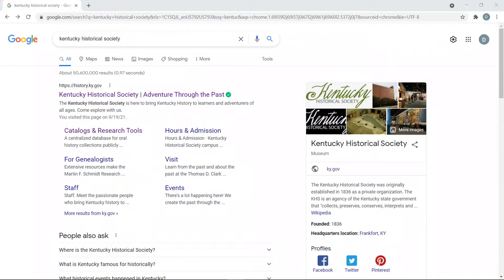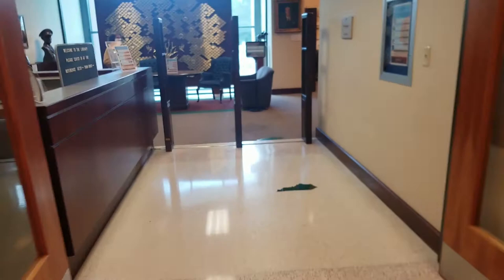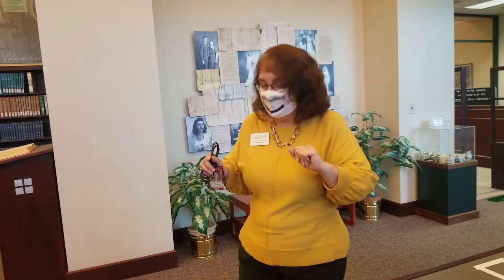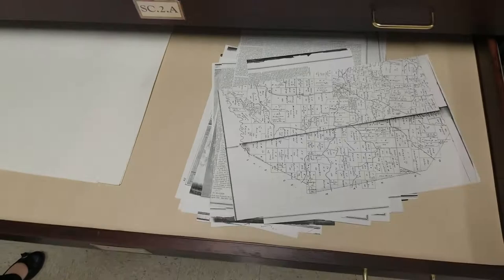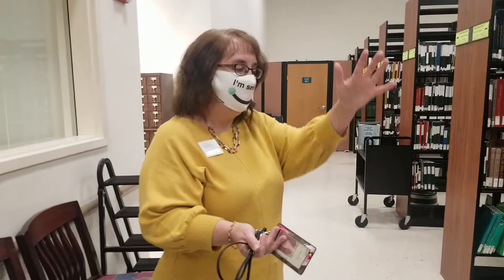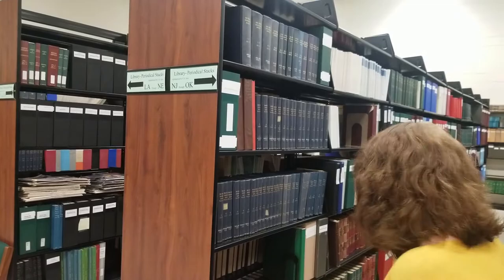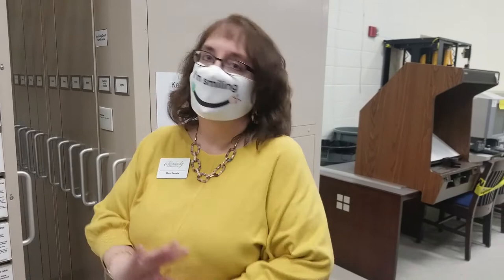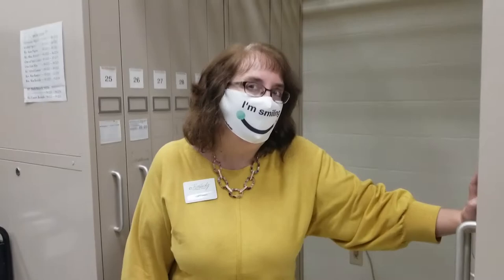Watch: Tour - Kentucky Historical Society Library with Cheri Daniels, Head of Library and Archives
VIDEO NOTE:  This video is a trip to the Kentucky Historical Society Museum, with a particular visit to the Martin F. Schmidt Library.  The tour is with the Head of Library and Archives, Cheri Daniels.  As we walk through, we gain knowledge of what can be found at the library for all genealogists and history researchers.

GENERAL CHANNEL NOTE:
The content of this video is to aid family genealogists using my personal family research experience of which could include showing original document photos and screen capture videoclips.